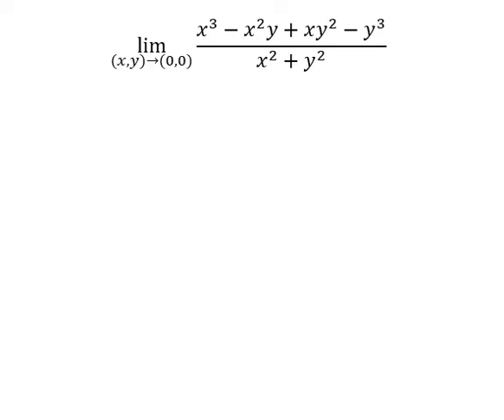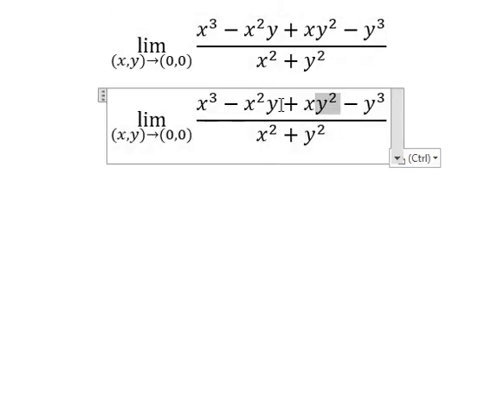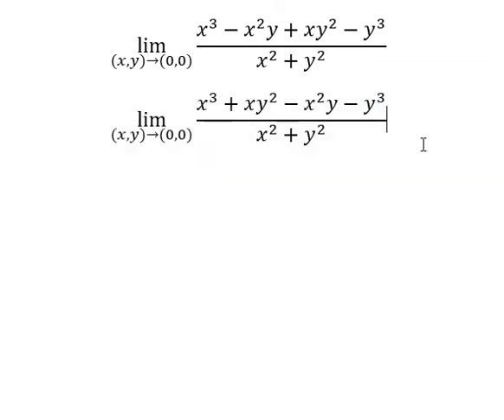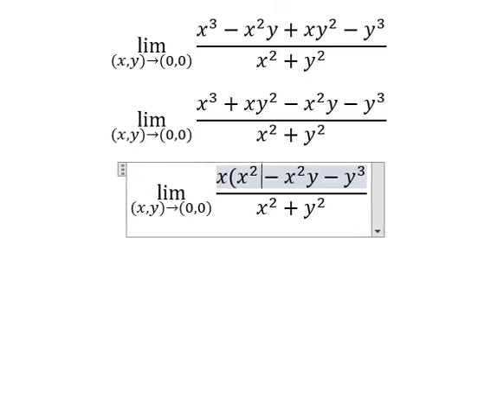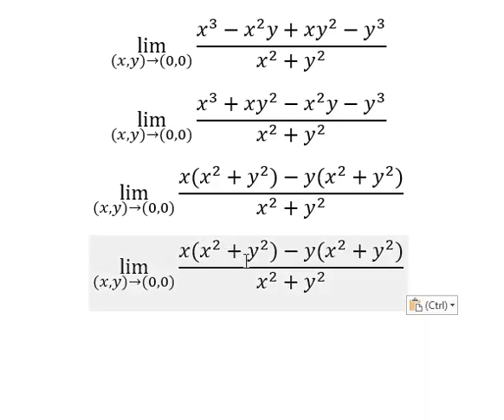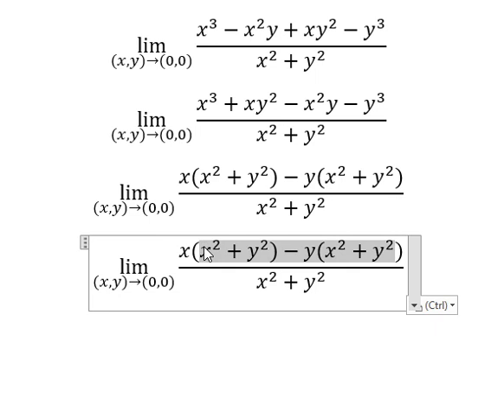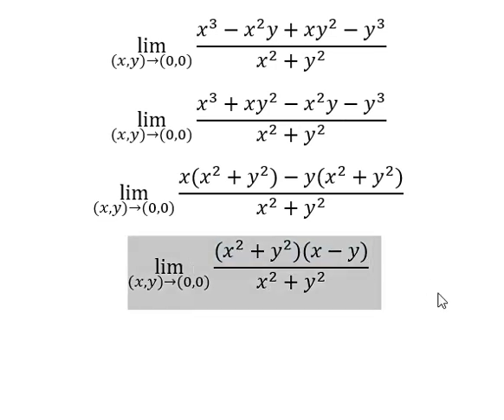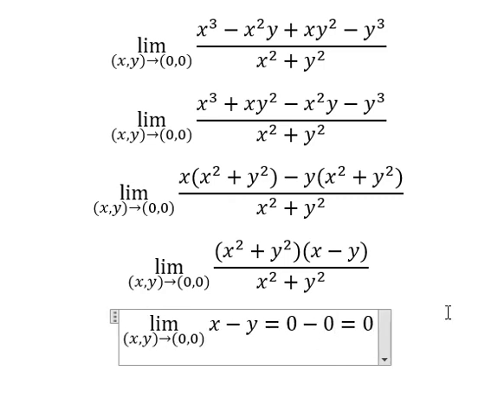Calculus Help: Multivariable limits: lim ((x,y)→(0,0))⁡ (x^3-x^2 y+xy^2-y^3)/(x^2+y^2 ) - Techniques